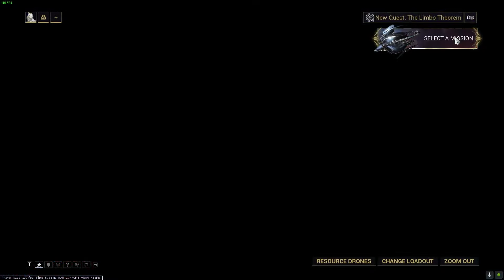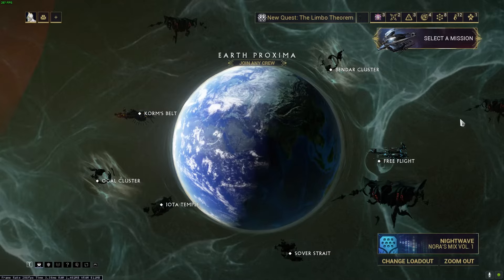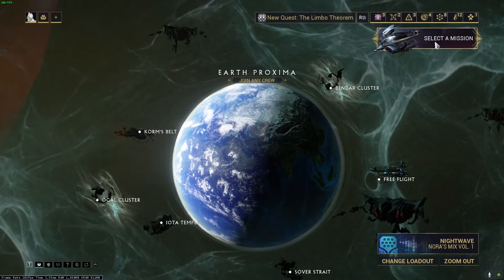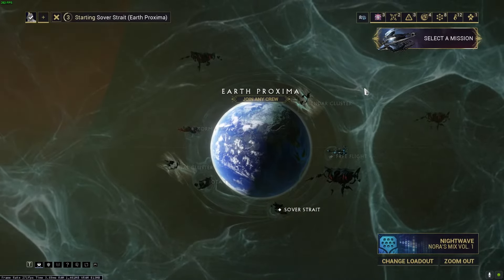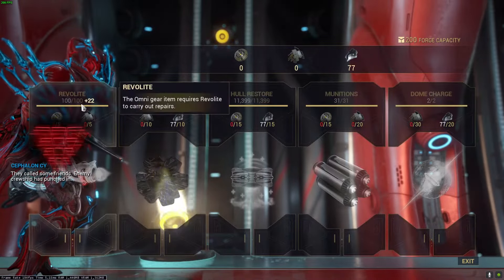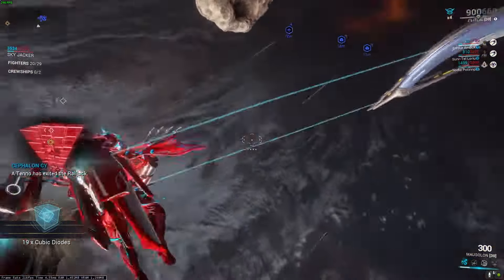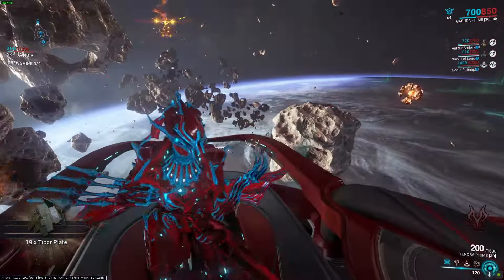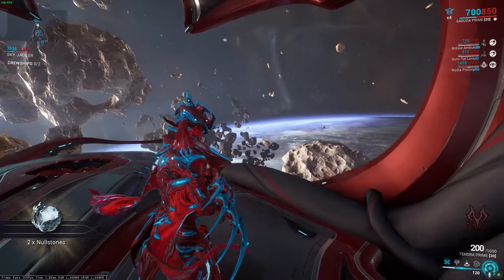Warframe Omni tool (tips) (how-to)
small video to help you understand how to use an omni tool.